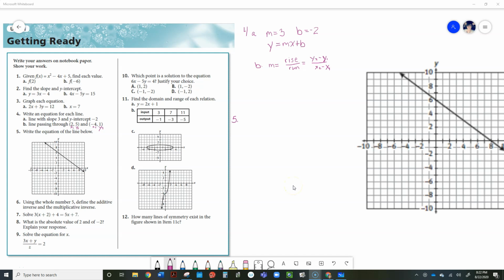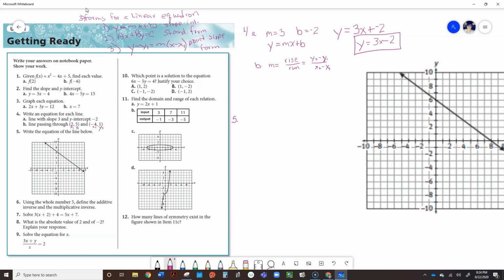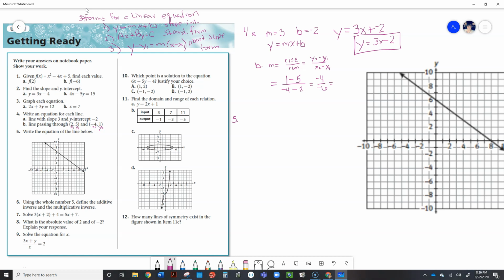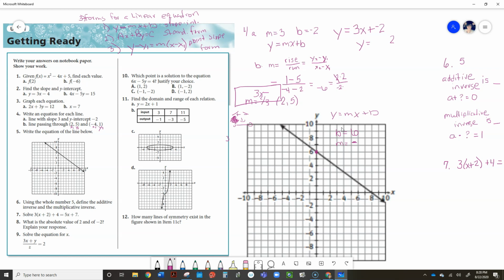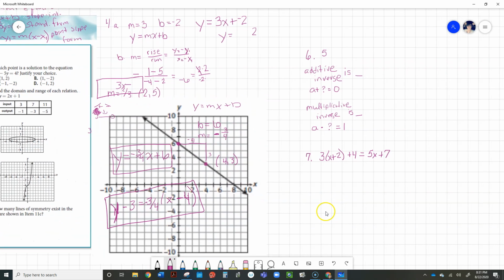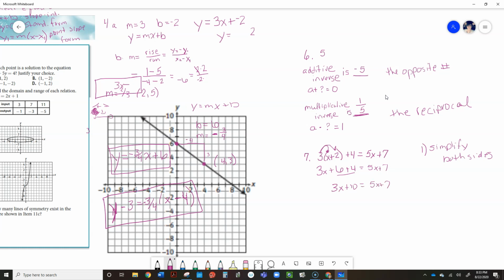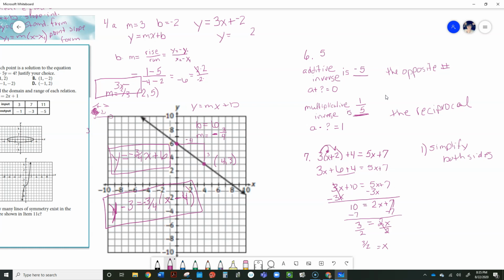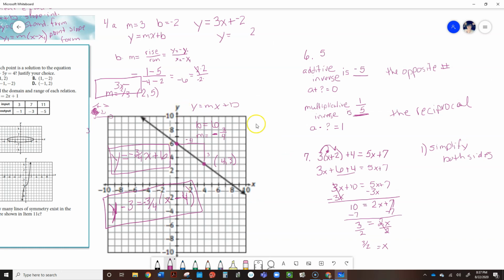Alg2 Getting Ready Unit 1 Part 2 #4-7